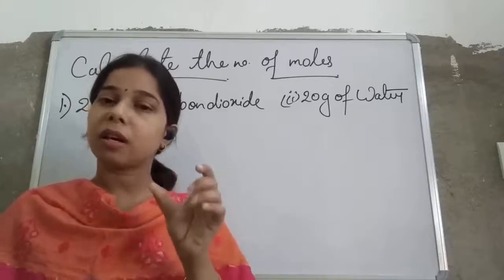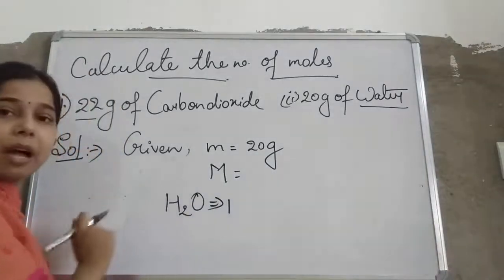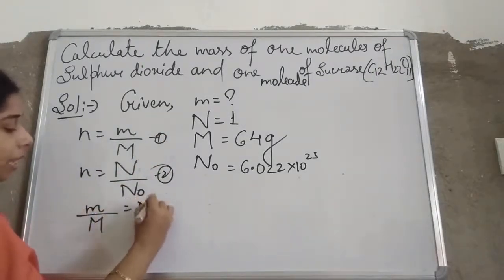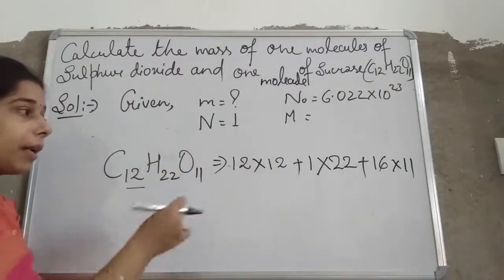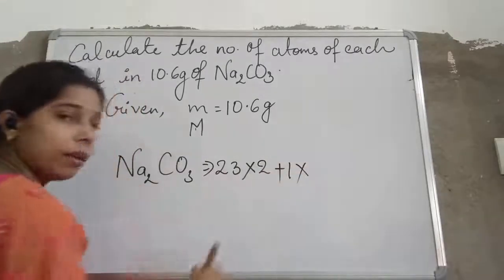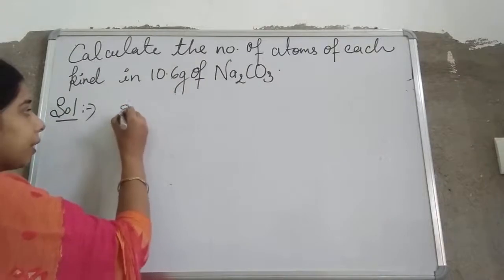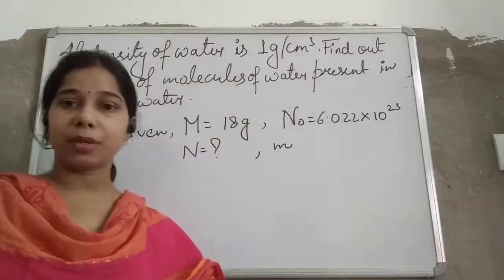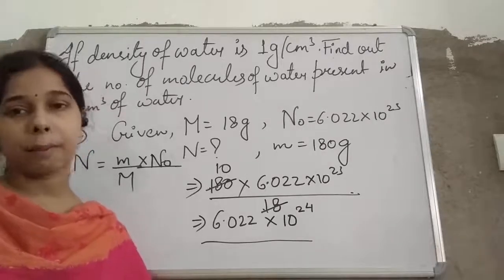ClassIX Science 24 07 2020 by Ms Mridulata Upadhyay